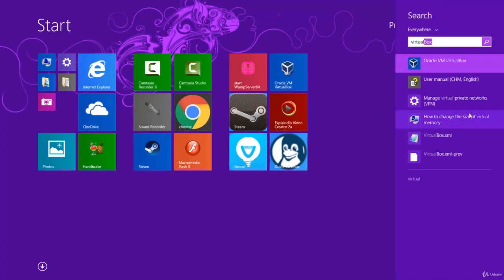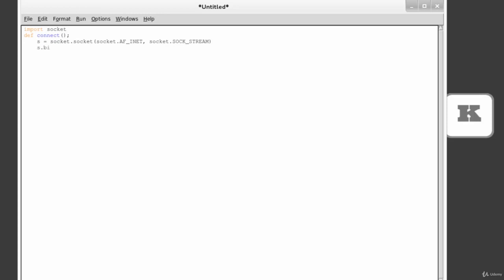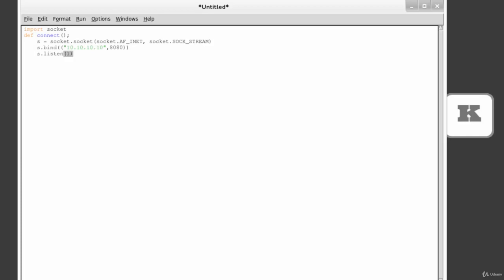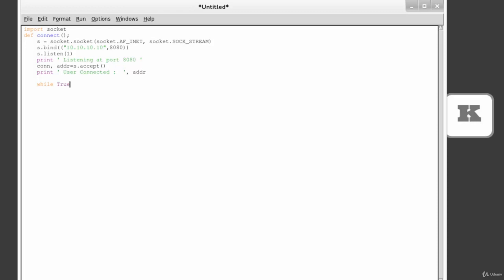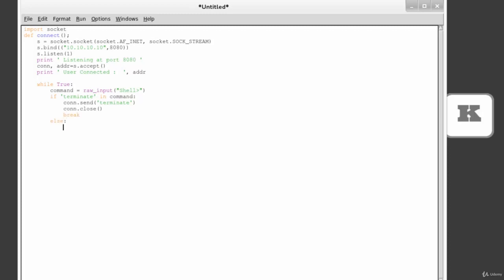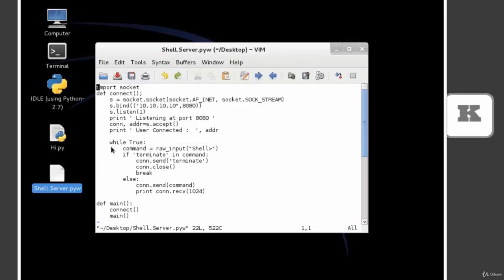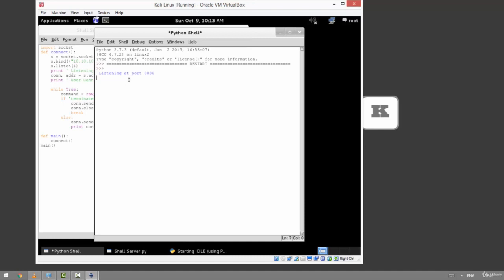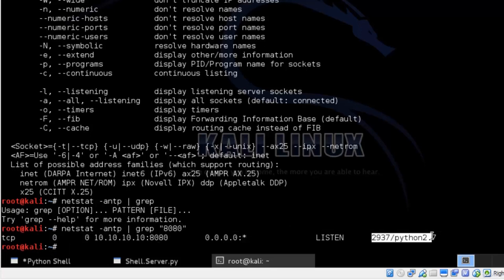Remote Hacking Python Expert with Python 2.x and 3.x (Creating Python TCP Server)